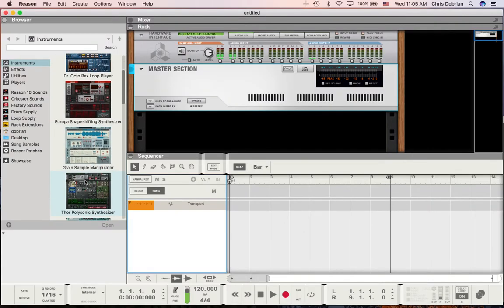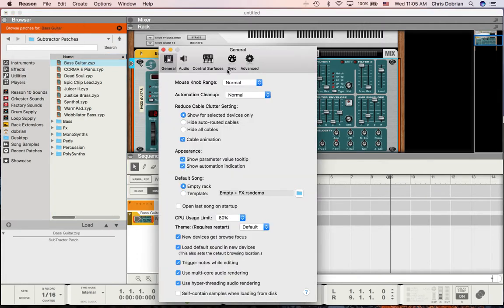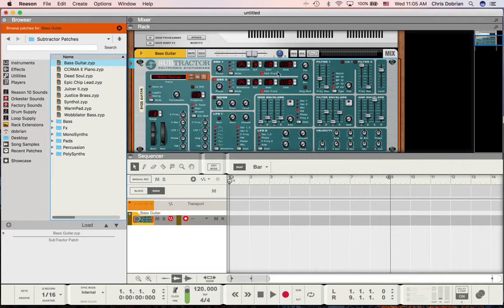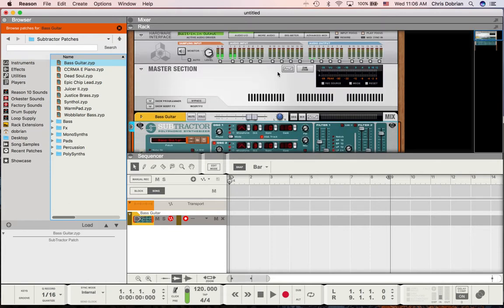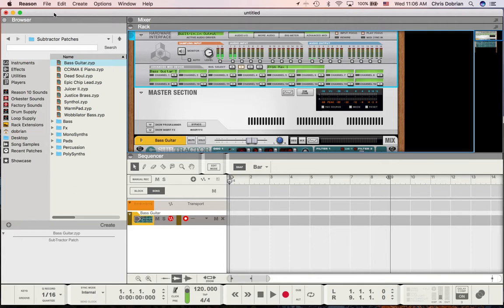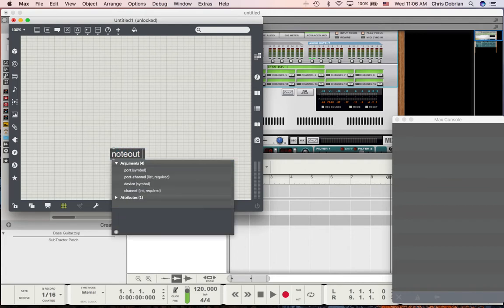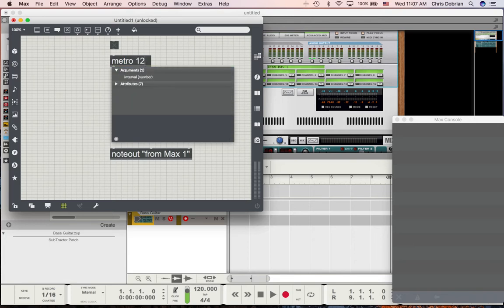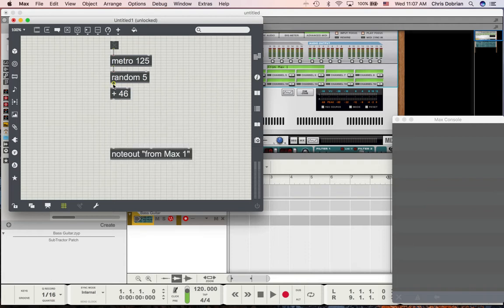Transmit MIDI from Max to Reason (Mac)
A demonstration of how to transmit MIDI note messages from Max to Reason on Mac OS.